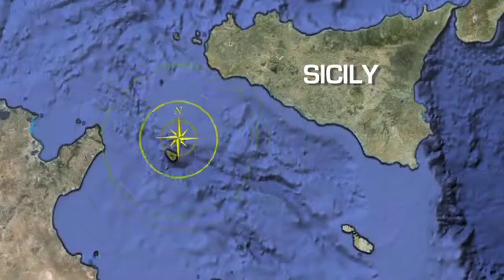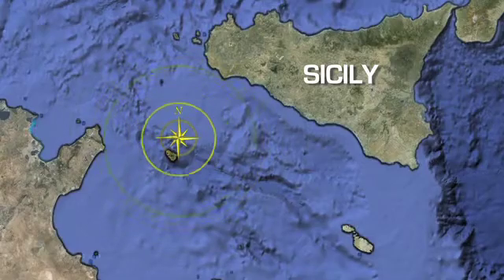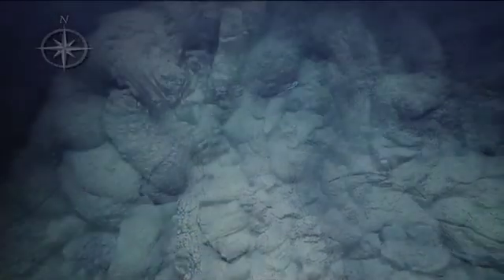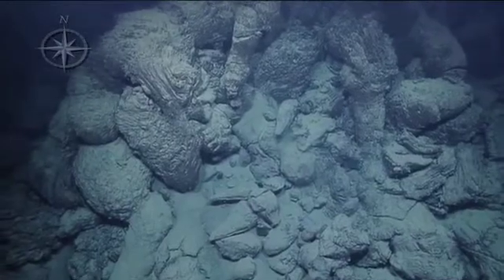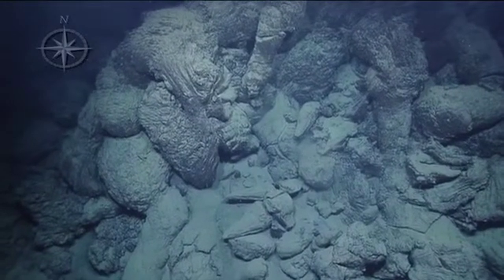Nautilus Meet the Team - Marine Geologist Michael Marani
Find out more about the team onboard the Nautilus. Watch as Marine Geologist Michael Marani answers questions about his research and favorite part about life at sea.